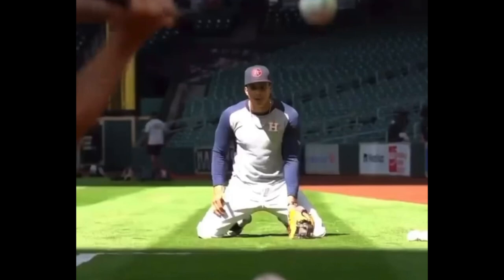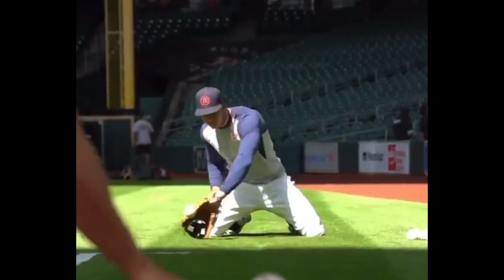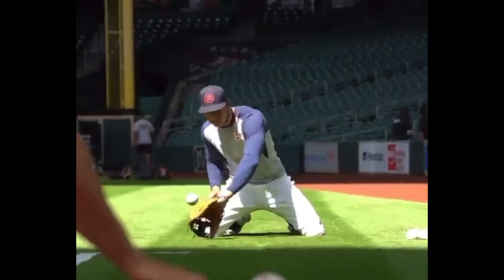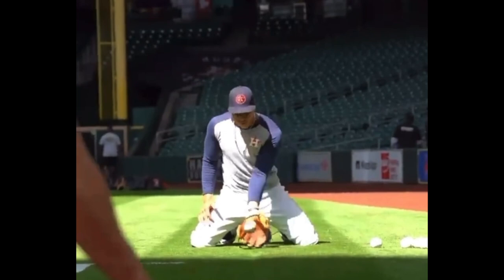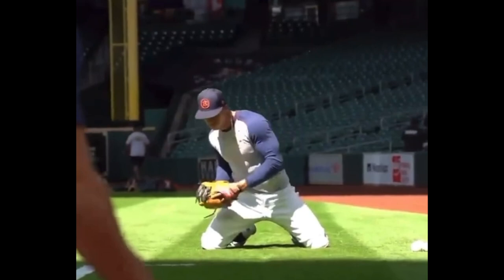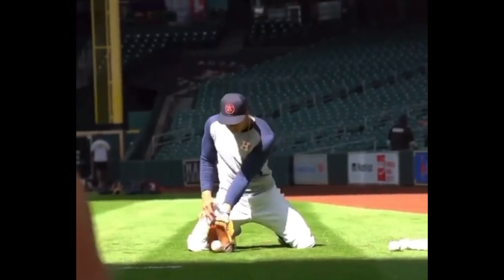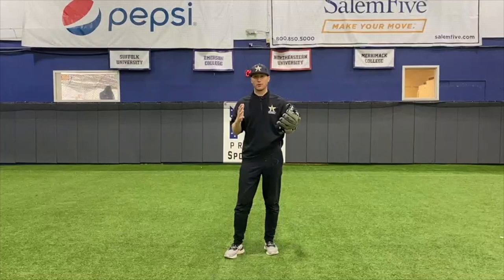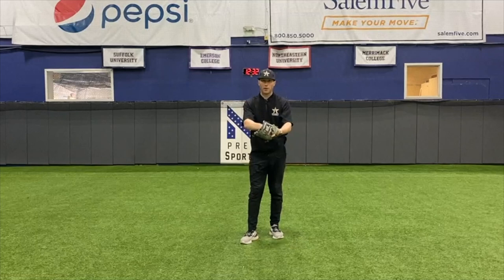Jeremy Peña Pre-Game Infield Routine